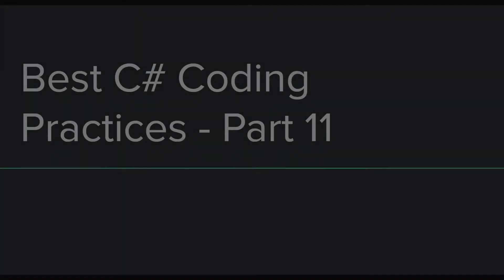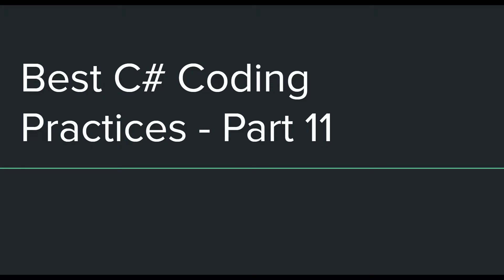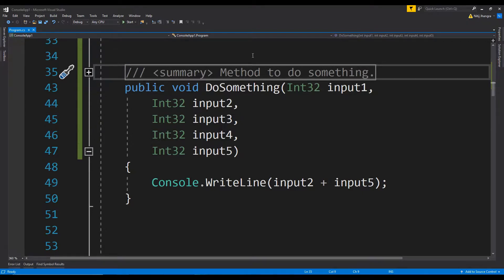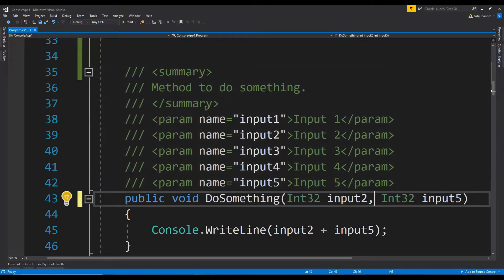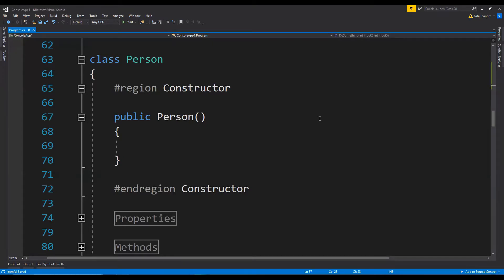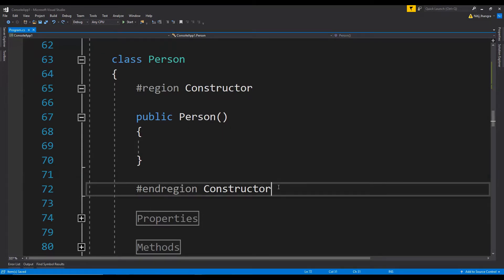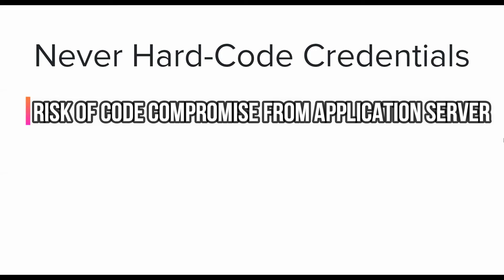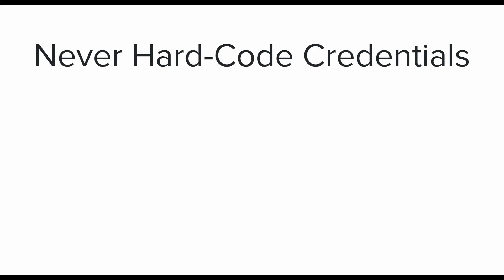C# Best Coding Practices | Part 11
This is the 11th part in the series of videos about the best coding practices in C# programming language which we should try to follow whenever we can.

Feel free to place a comment and ask anything!